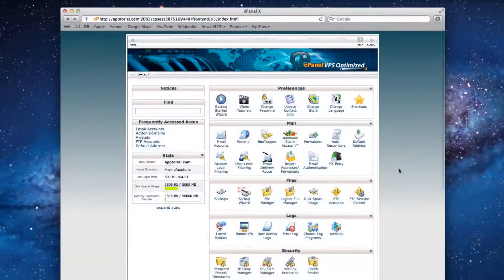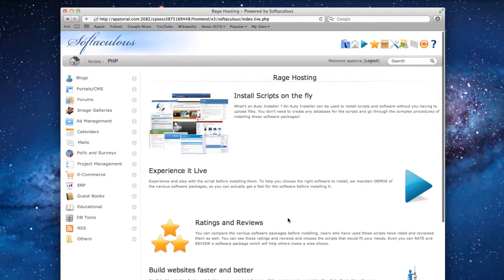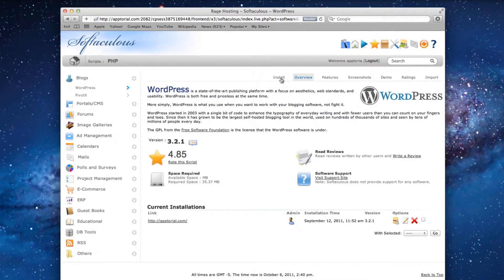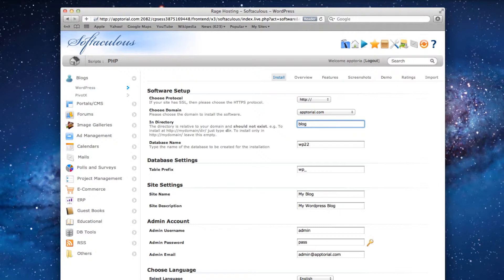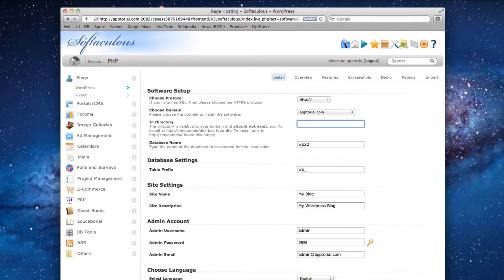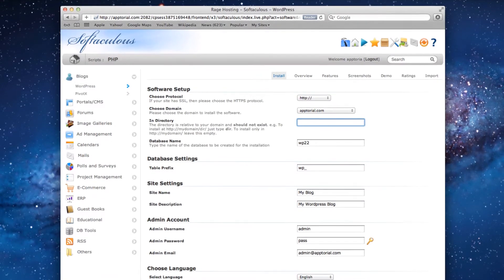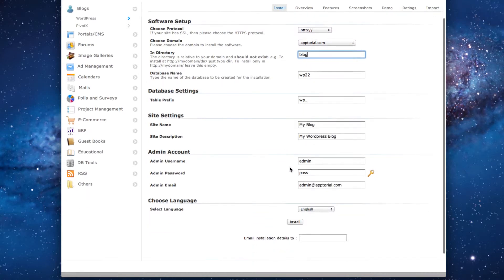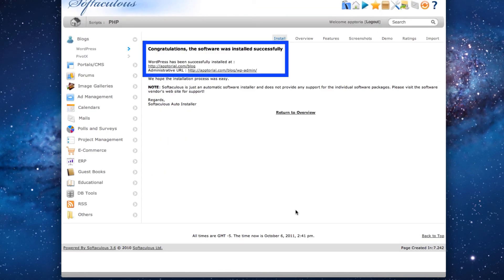Installing WordPress On RAGE Web Hosting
How to easily setup a WordPress blog in your RAGE Web Hosting account.